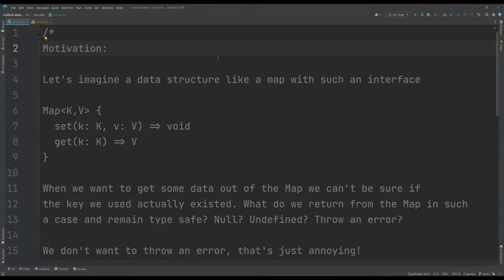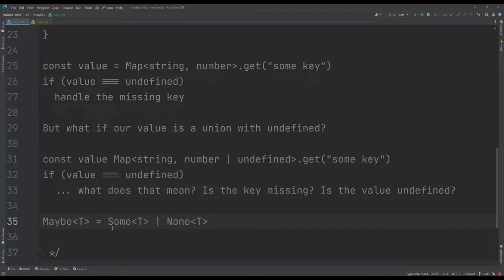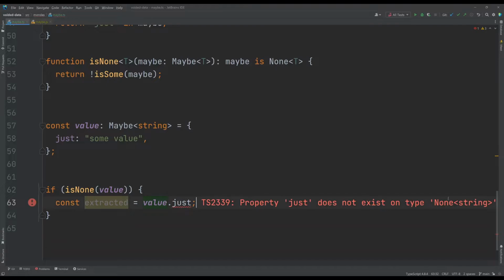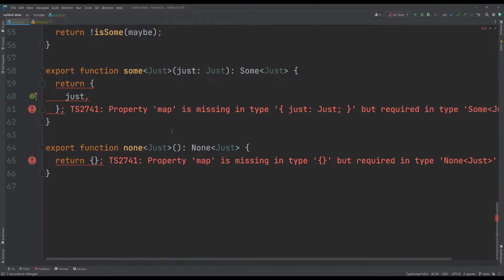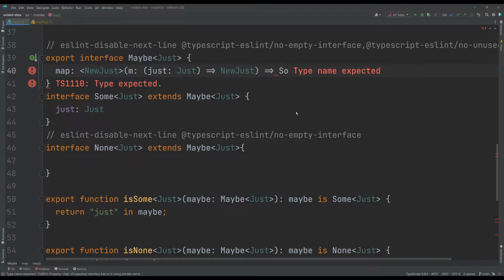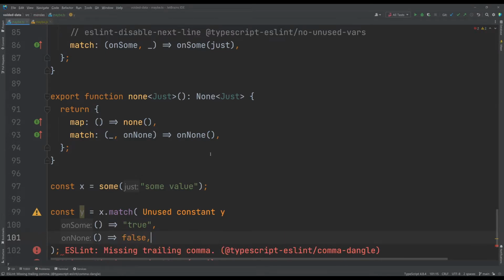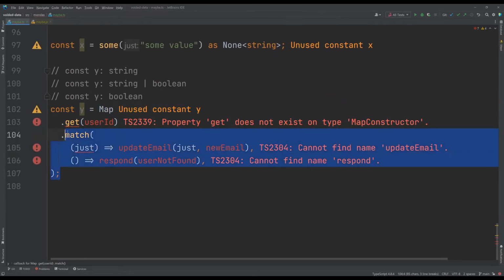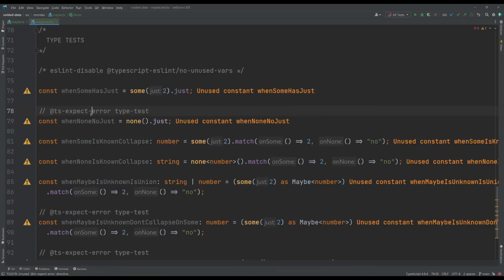What is a Maybe of T. Why is it useful? And back to being sick :3